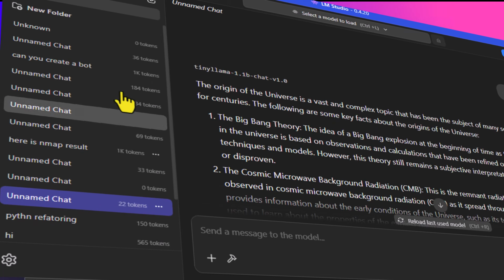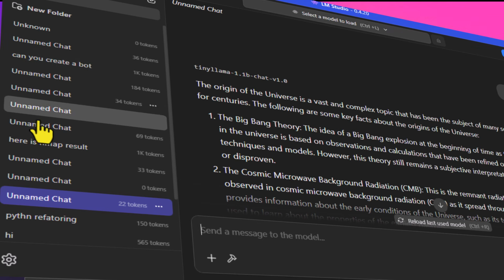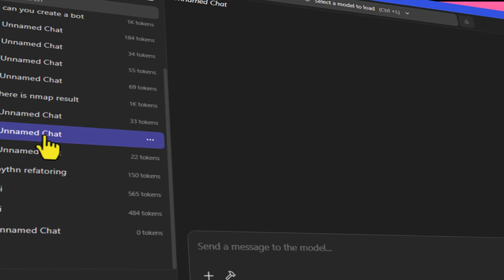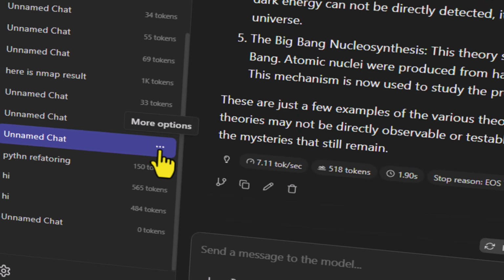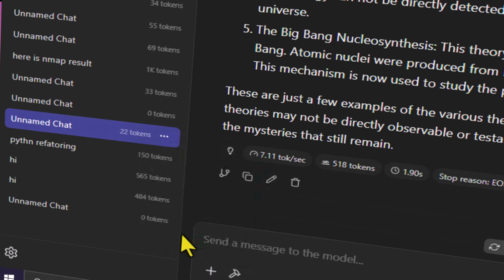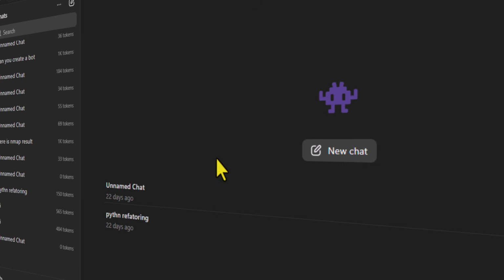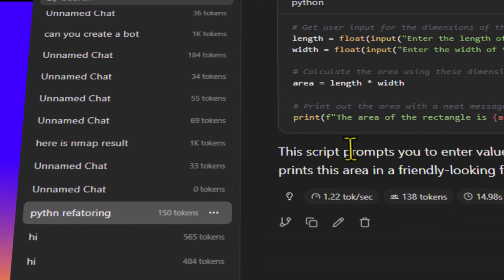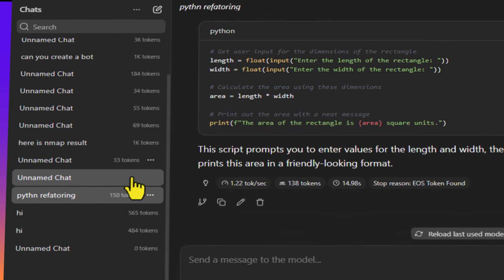How to Delete LM Studio Chat Threads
Are your LM Studio chat logs getting cluttered with old test sessions, outdated model experiments, or unwanted conversation threads? Cleaning up individual chat histories is essential for keeping your workspace organized and streamlining your navigation.

In this quick guide, learn how to easily delete a single chat thread in LM Studio in just a few clicks!

⏱️ Timestamps (Google Key Moments)

0:00 – Intro: Why Clean Up LM Studio Chat Logs?

0:15 – Step-by-Step: How to Delete a Chat Thread in LM Studio

0:32 – Under the Hood: What Happens to the Local JSON Files

0:52 – Verifying Workspace Cleanup & Wrap-Up